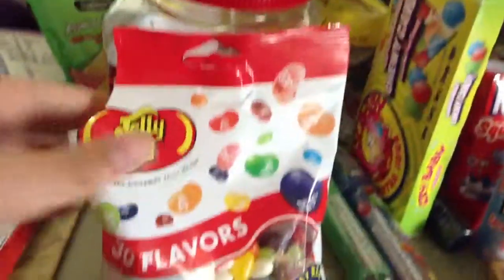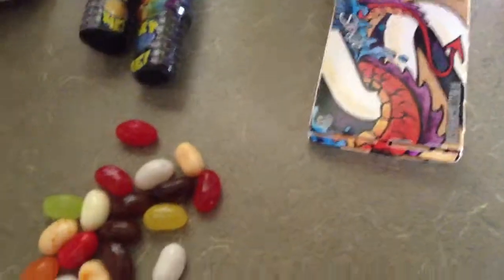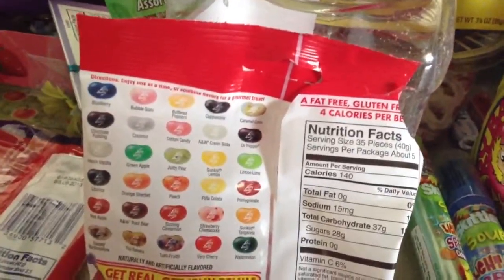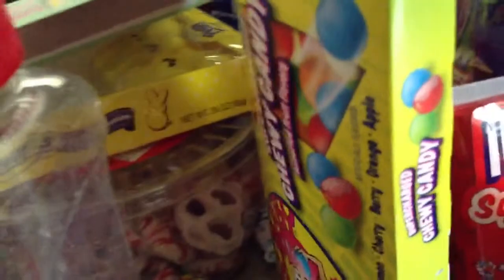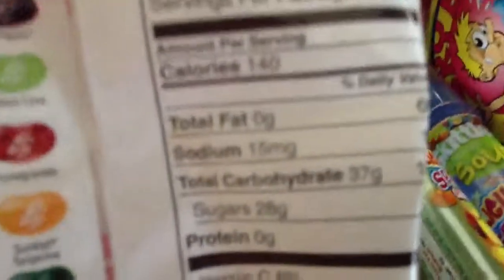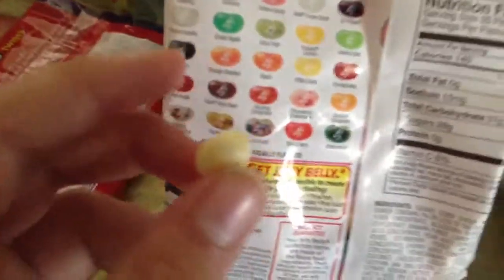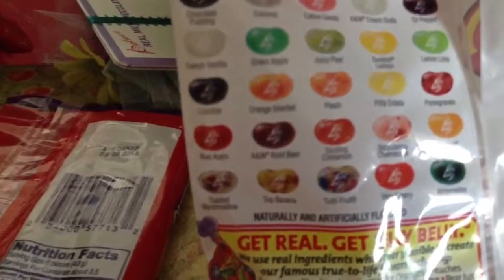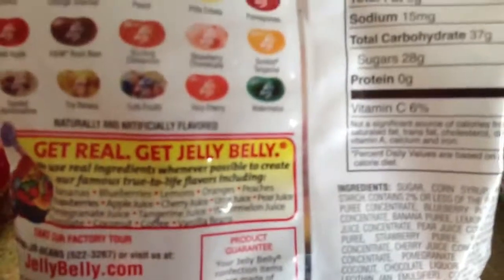Jelly belly tast test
today's spot we are having a look at jelly belly